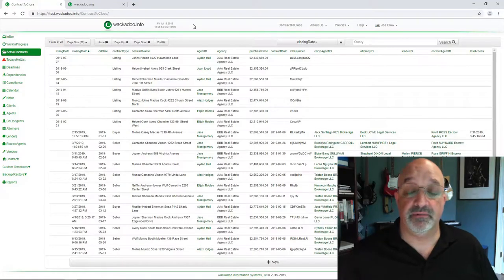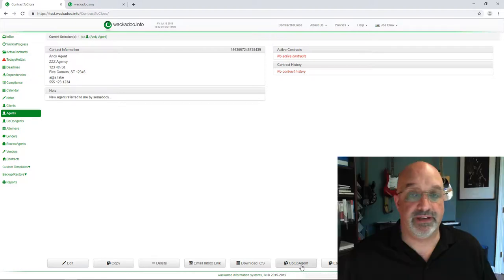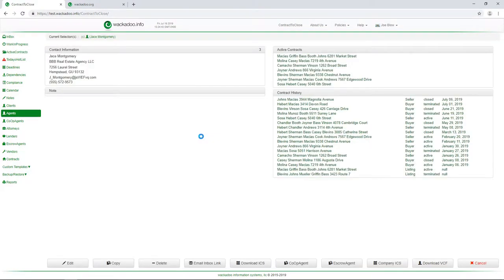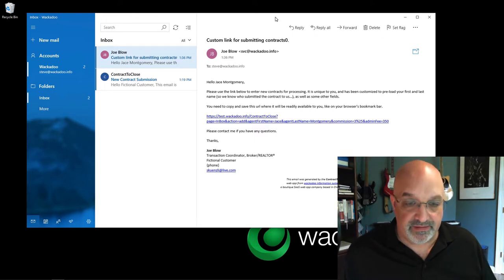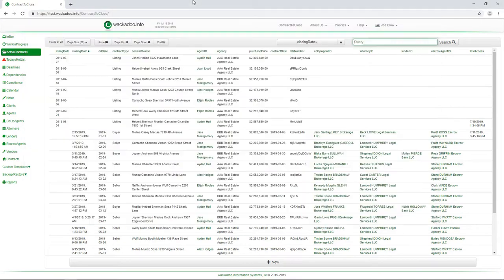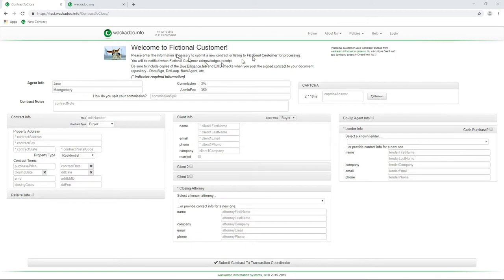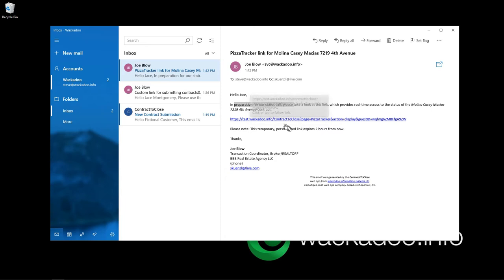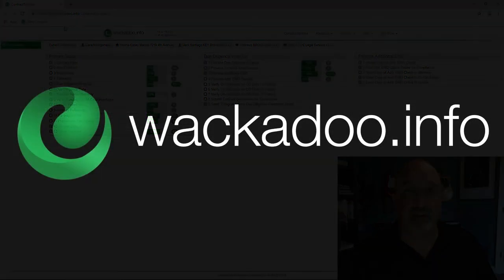ContractToClose - Working With Agents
This video explains (1) how to manage the list of real estate agents that you work with, (2) how to send each a customized link that they can use to submit new contracts, and (3) how to send a temporary link that  enables the agent to view the live task list on the "PizzaTracker" page during a status update phone call.